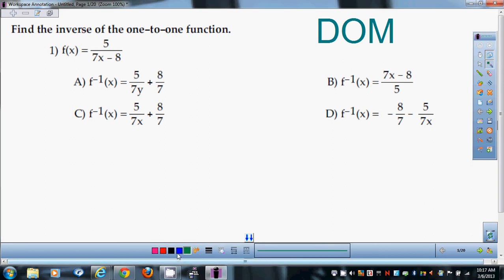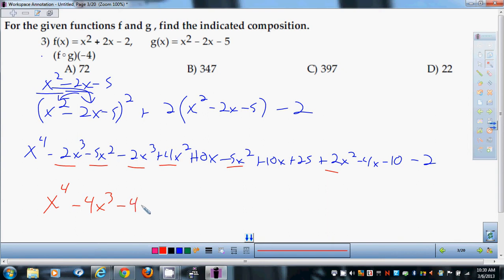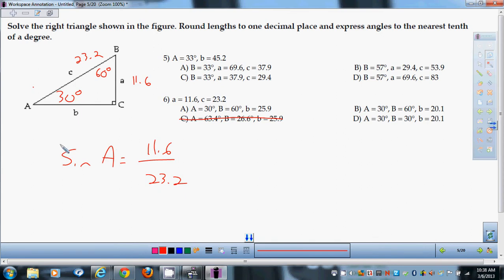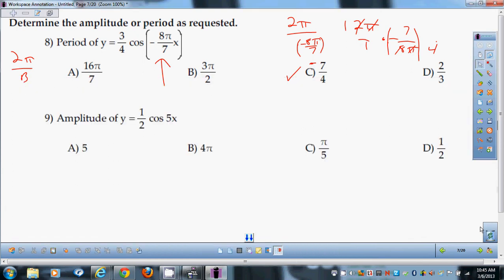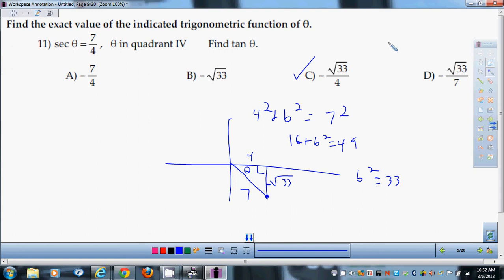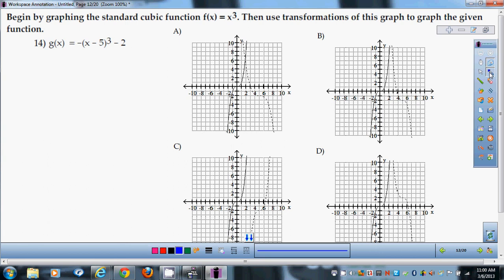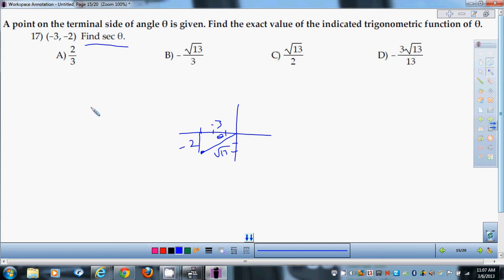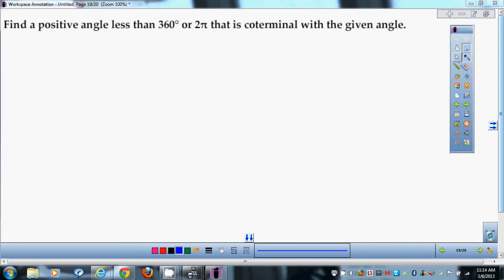Practice Mid Term